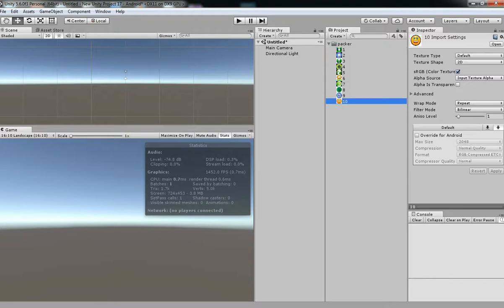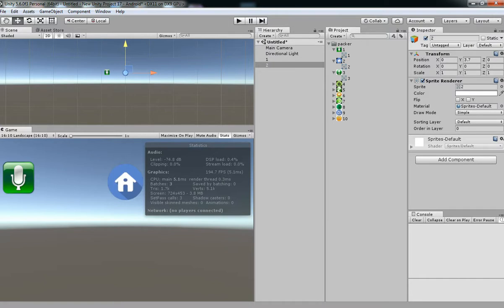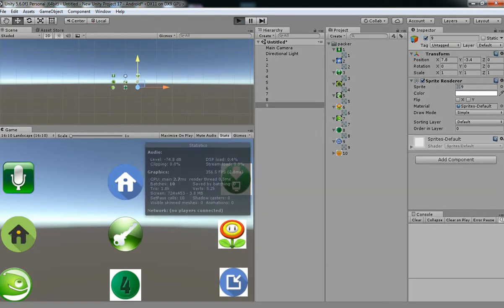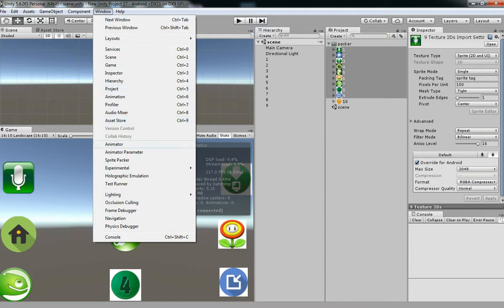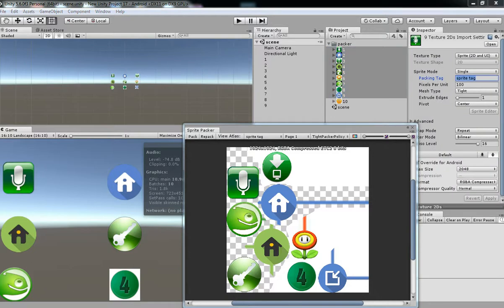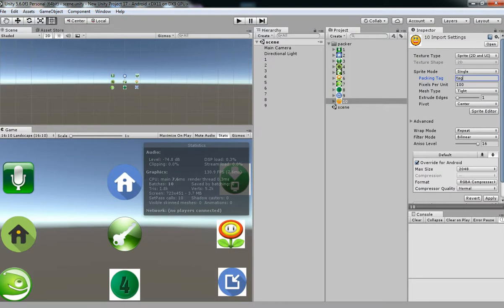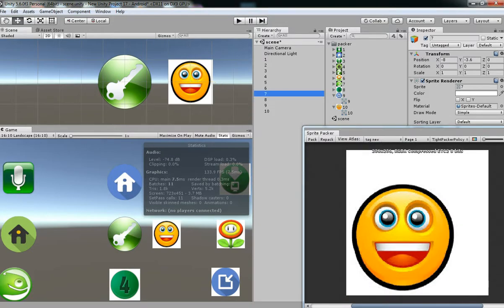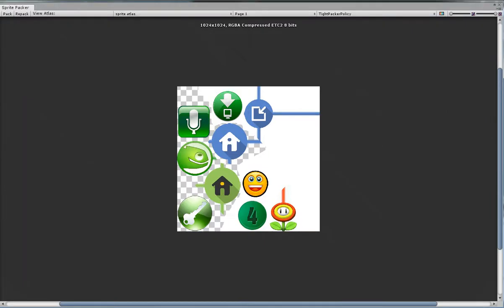Unity tutorial How to use Sprite Packer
In this video we are going to see how to use Sprite Packer